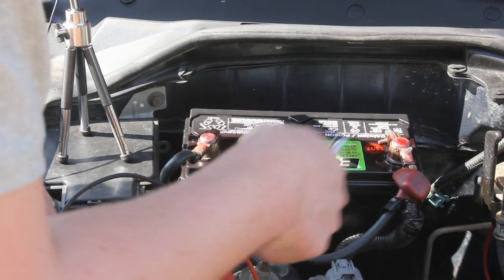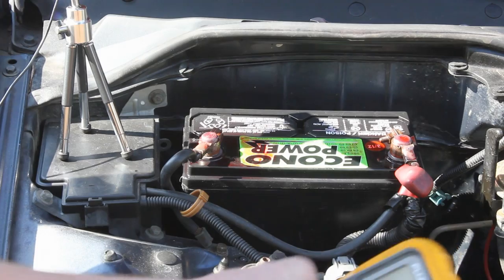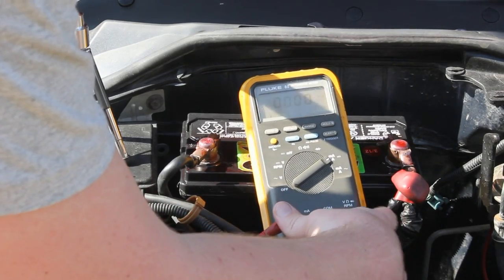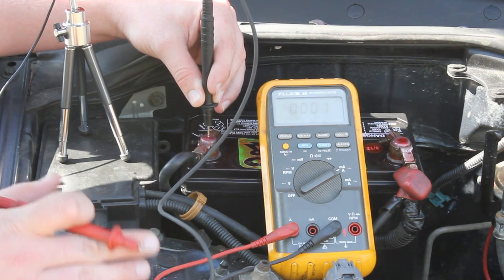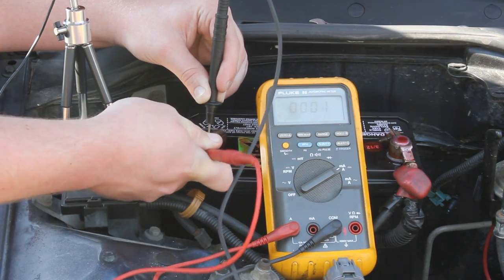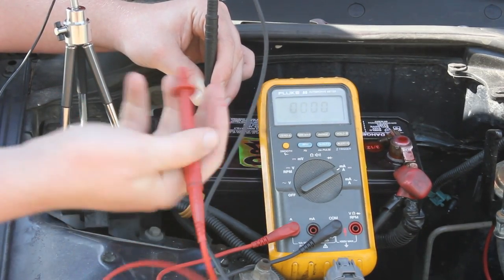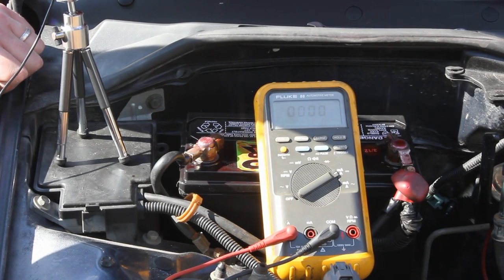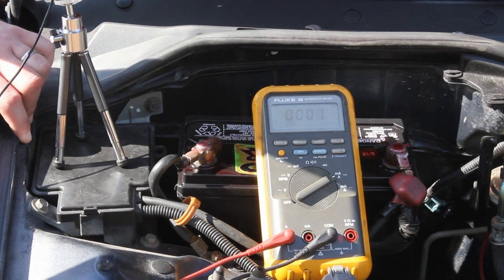How to Find A Car Battery Drain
In this video I show how to determine the amount of current that is being drawn from the car battery while your car is turned off. I made a similar video before, but it seemed that a lot of you wanted me to actually take of the cable. So that's what I did lol. The amount of current being drawn from your battery can help you determine whether there is a legitimate problem or not. If your battery keeps dying and the draw is less than 50 mA then the problem is the battery, but if the draw is greater than 50 mA then the problem is something other than your battery.

Stuff I commonly use in these videos…